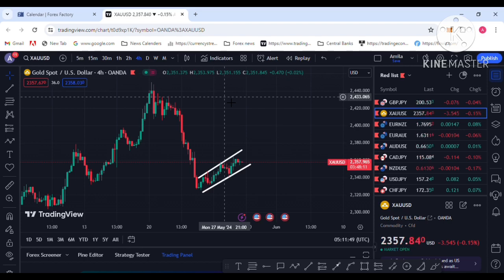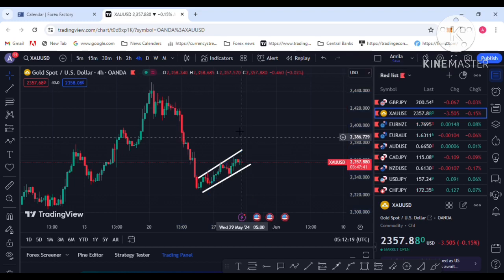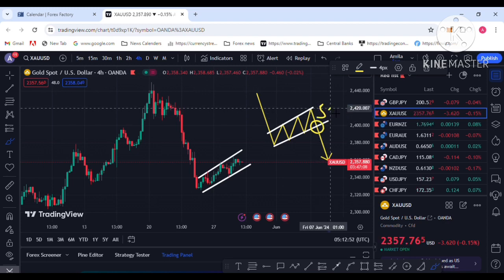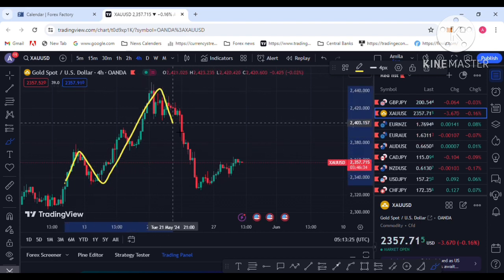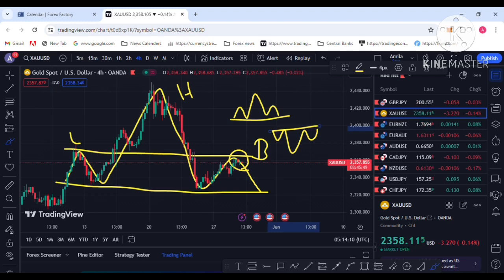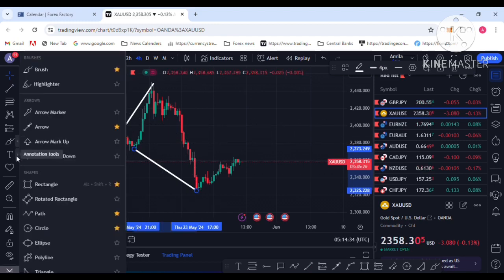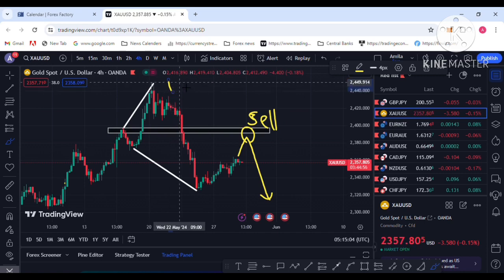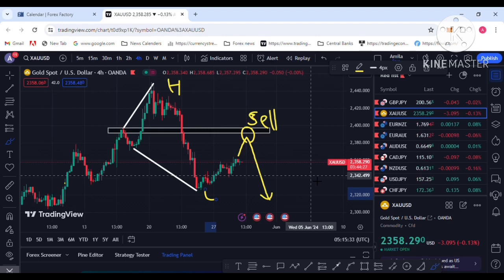How to Find Hidden Chart Patterns XAU USD - Gold Amila Jaz